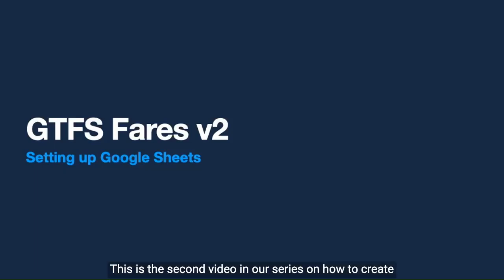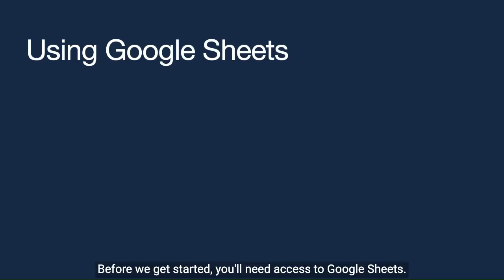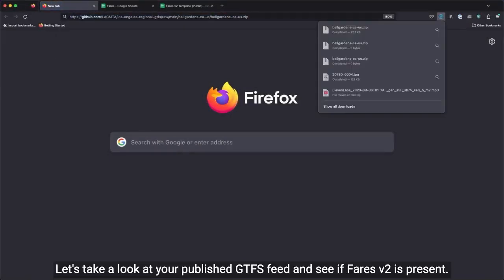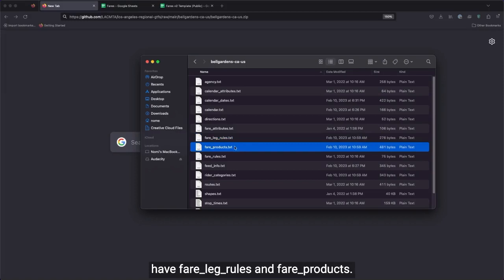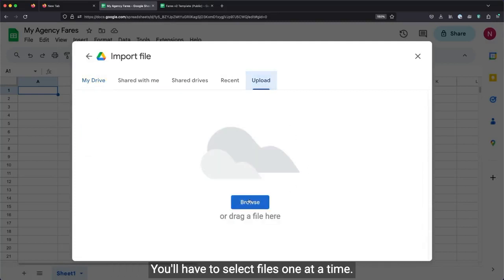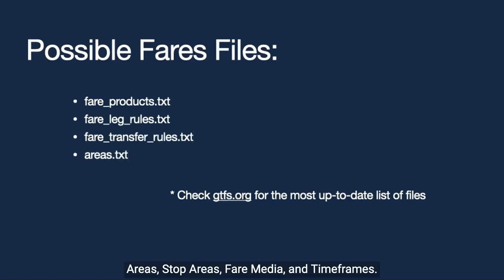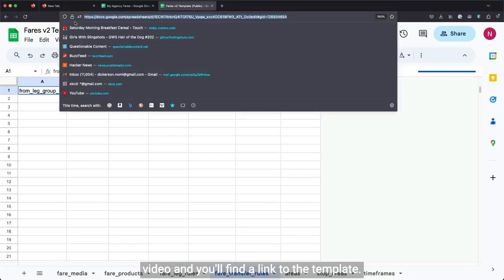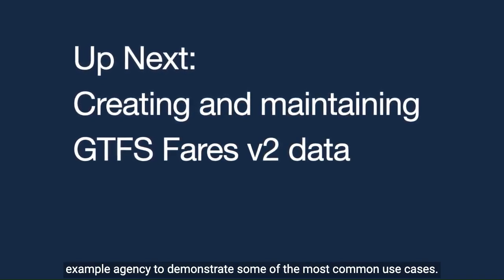GTFS Fares v2: Setting up Google Sheets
This video provides an overview of how to use Google Sheets or a similar program to create and edit GTFS-Fares v2 data. The first section covers how to import existing Fares data into Google Sheets. The second part discusses how to create Fares data from scratch using a template. This is video 2 in a 4-part series.

Credits:
- The videos are voiced by Nome Dickerson of Garnet Consulting, LLC